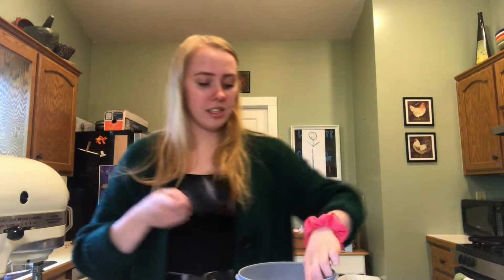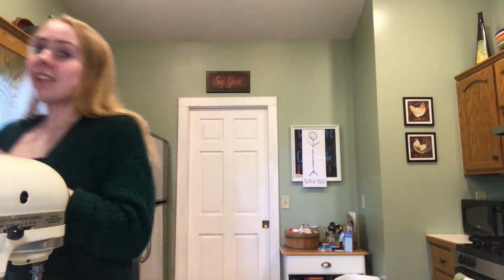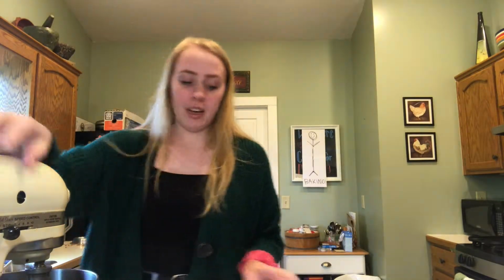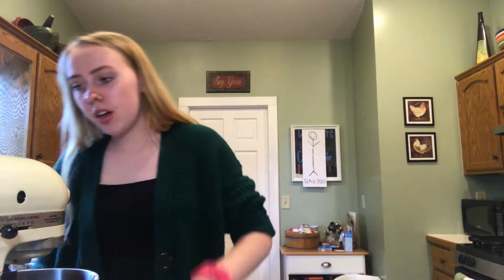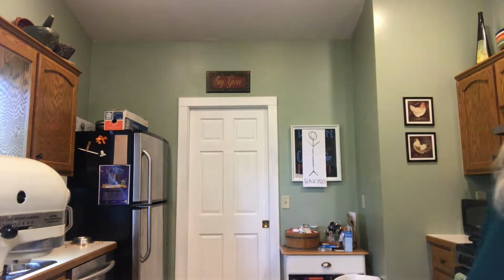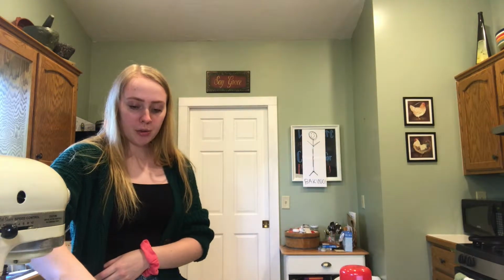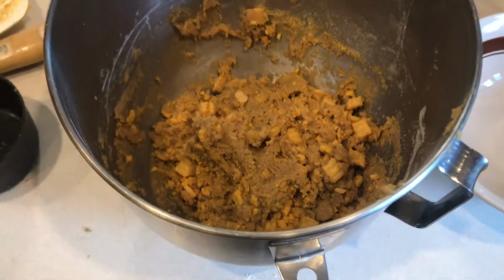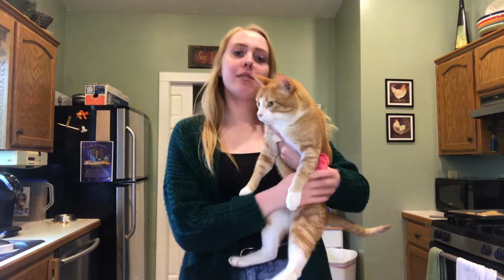BAKE WITH ME... CAP'N CRUNCH COOKIES!!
Dote: jgrittner

-Joy Leigh